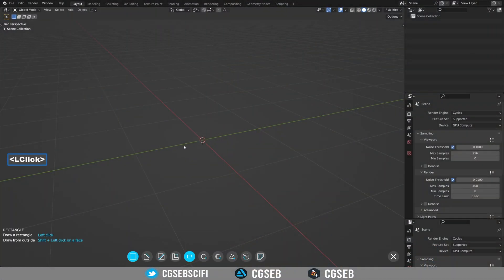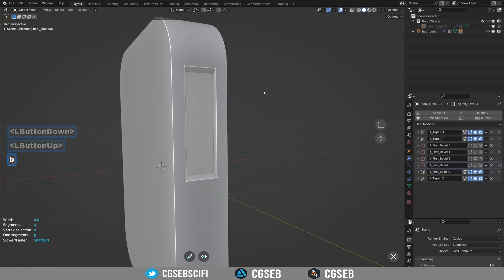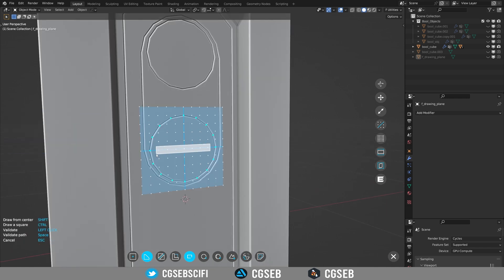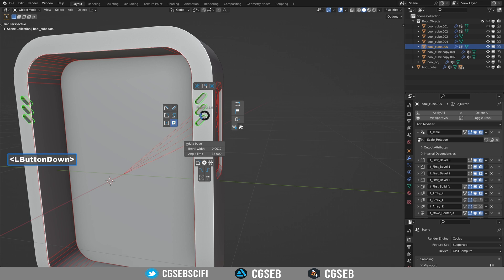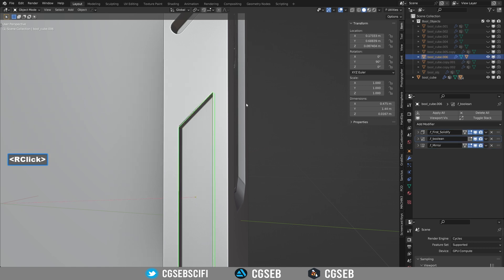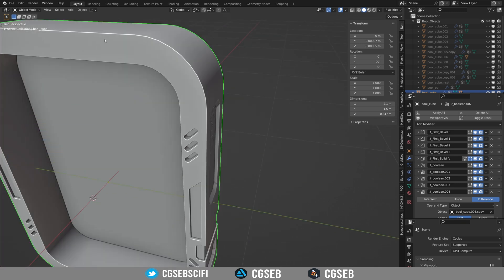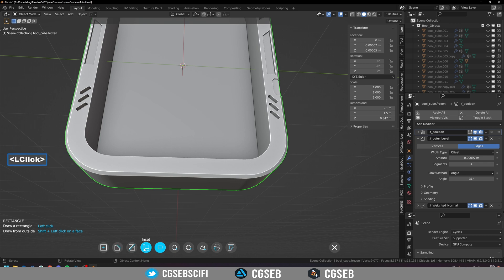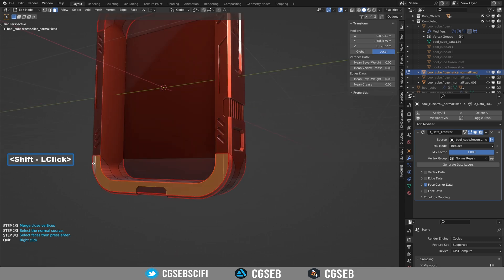Blender Hard Surface Tutorial - Space Container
Graphics Card: RTX 3070
CPU: i5 10600K
RAM: 16GB
Blender: 3.2
DECALMachine: 2.6
Fluent: 2.0.5
Fluent Materializer: 1.1
Fluent Catalyst: 1.0